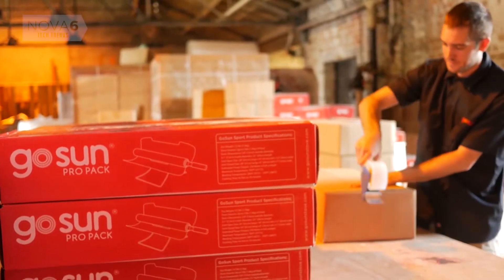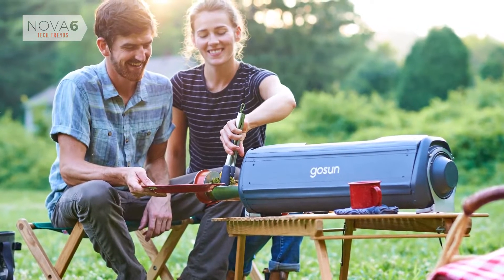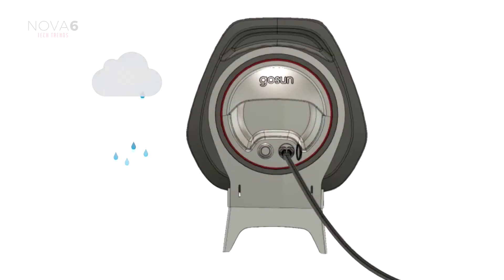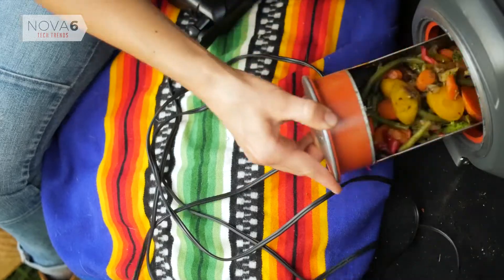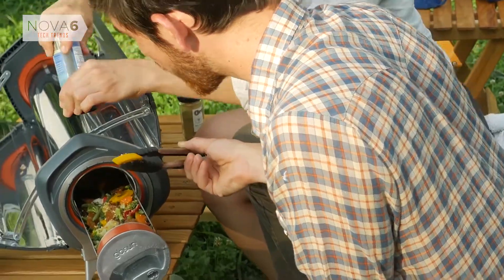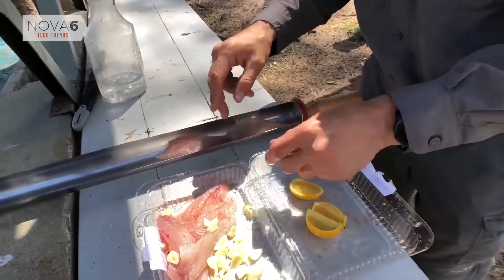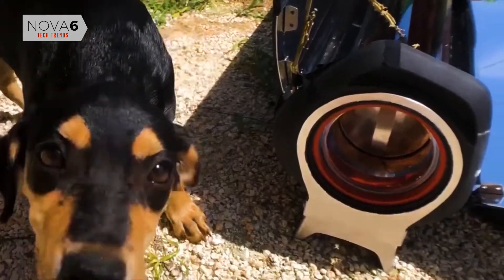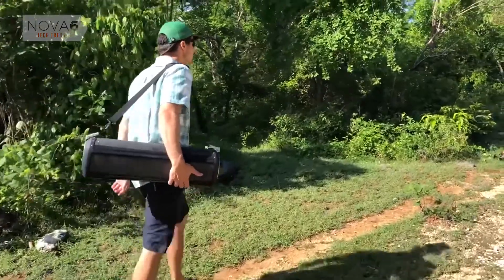GoSun Fusion - One Incredible Solar and Electric Oven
GoSun Fusion: One Incredible Solar + Electric Oven

Hot meals anytime, anywhere, with the highest efficiency hybrid stove on the planet. Cook whenever you want with this all-season solar cooker

Like our name implies, GoSun is committed to helping you USE MORE SUN by powering the good life in backyards, campsites and villages around the world. All of our products are designed to be self-contained and compact. All you have to remember to bring is the GoSun Fusion - All-in-One Solar + Electric Oven, your favorite foods to cook and some utensils.

 For five years GoSun has pioneered and refined the cleanest cooking possible. Our success is attributed to space-aged, solar thermal technology called 'evacuated tubes' or 'vacuum tubes'. These tough glass tubes seal in a high-vacuum creating unbelievable insulation so the sun's radiation can be harnessed like never before.